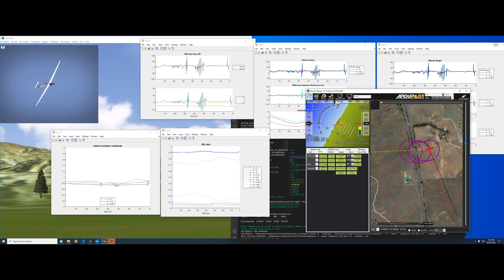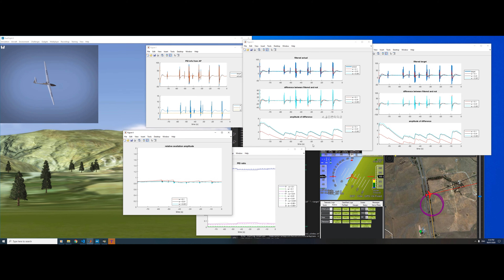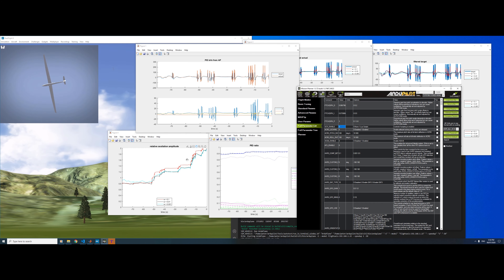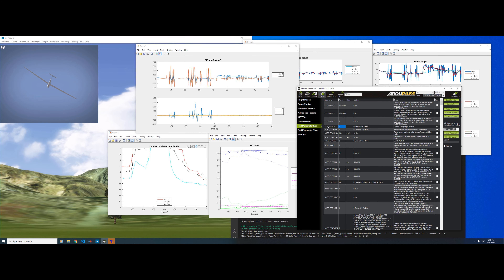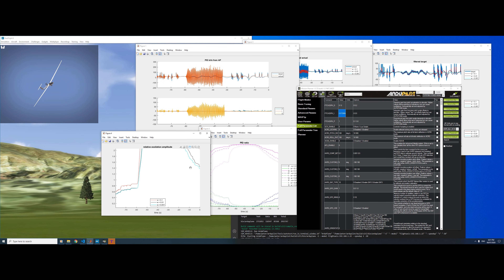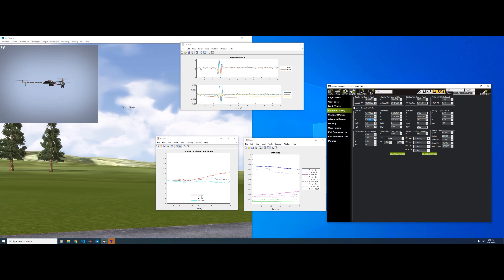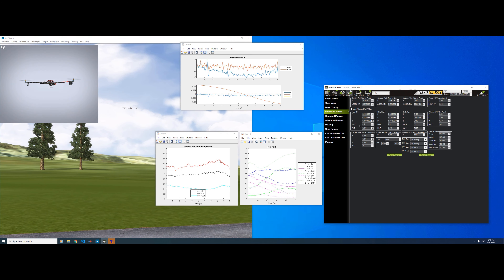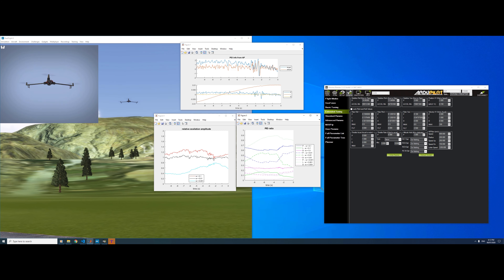ArduPilot PID oscillation detection algorithm testing